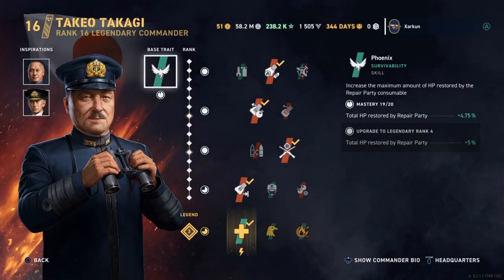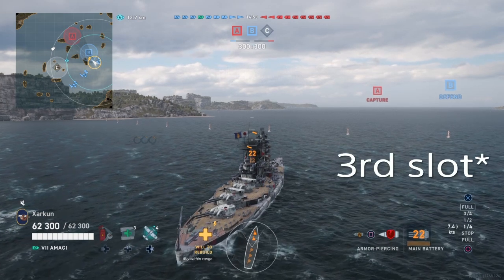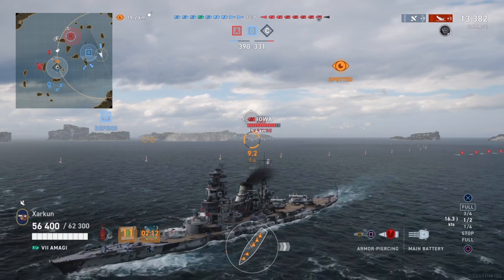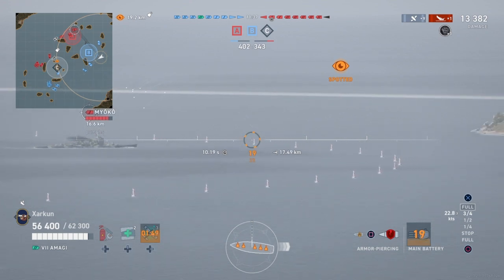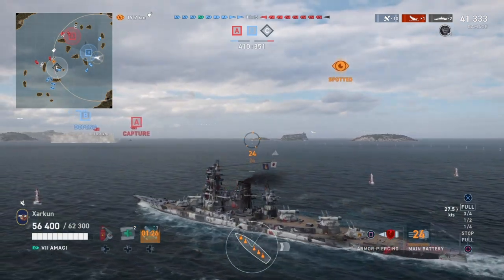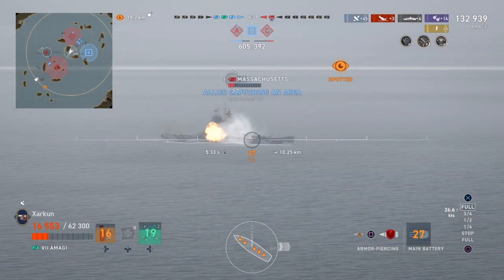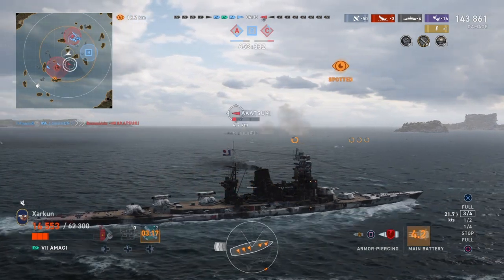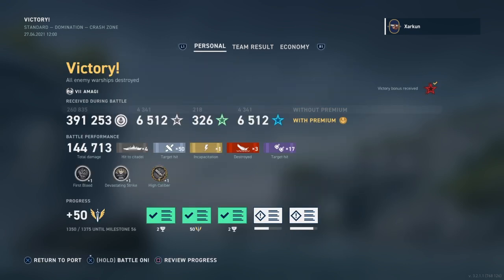Super Stealth Amagi Mispositions & Wins | World of Warships: Legends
I misposition quite a bit in the super stealthy Amagi, but I still come out on top thanks in part to the ridiculous concealment.